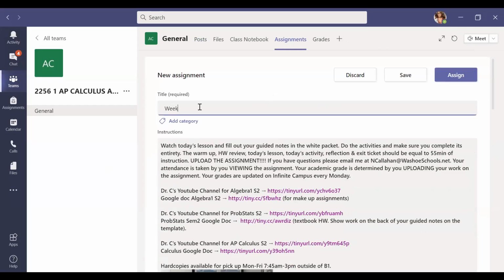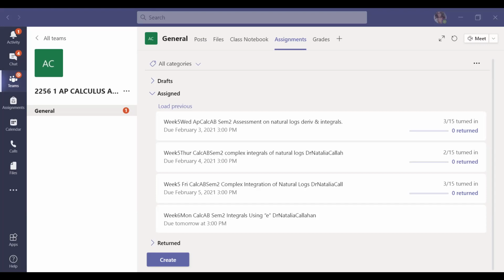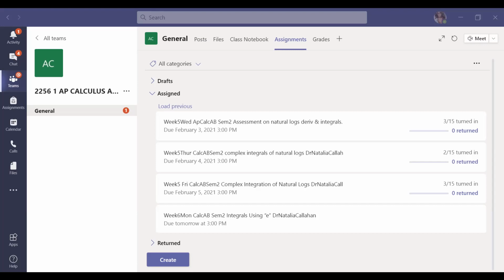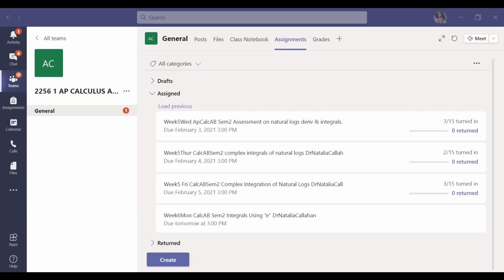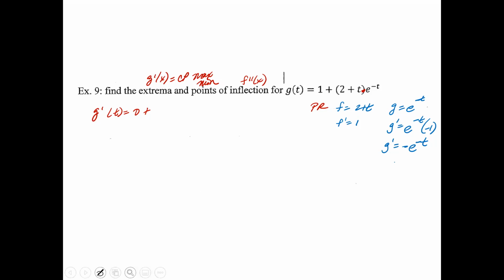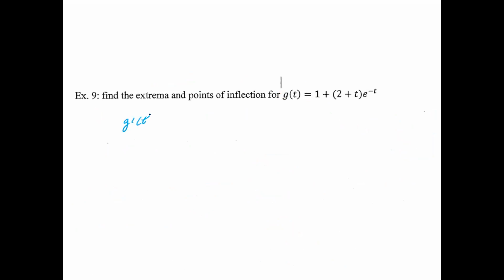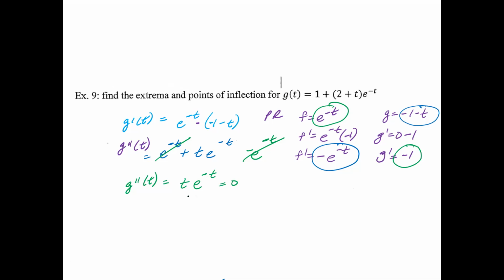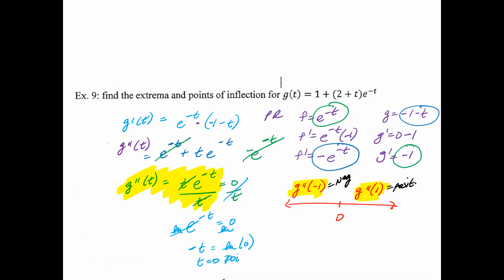Week6Mon CalcAB Sem2 Derivatives using “e” DrNataliaCallahan